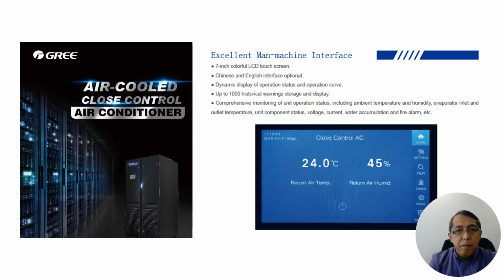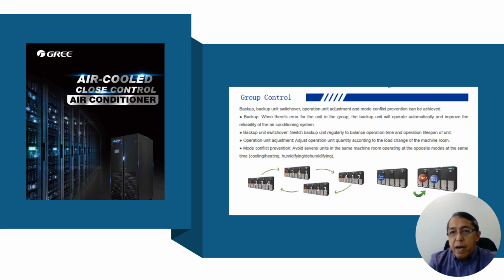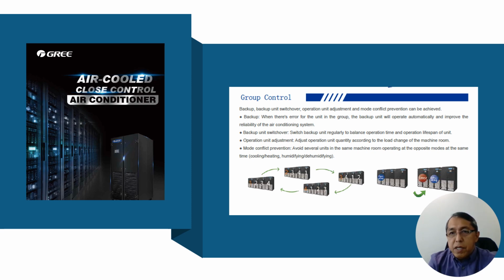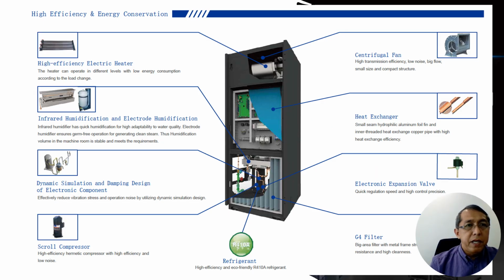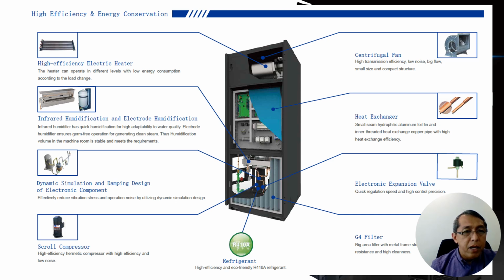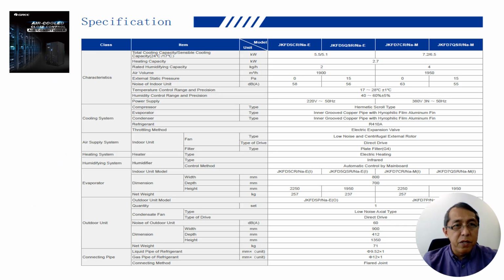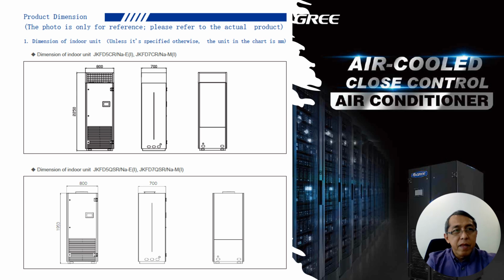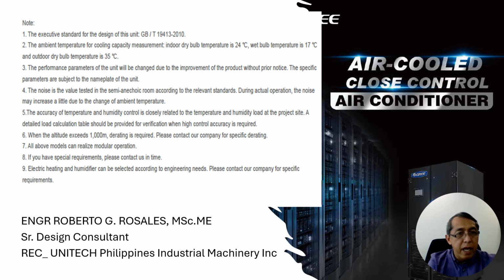GREE PRECISION AIRCONDITIONING FOR DATA CENTER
GREE Precision Airconditioning is currently designed for 24degC ambient room temperature. The data selection provided is currently at 50hz and you may request for 60hz for your specific capacity requirements.